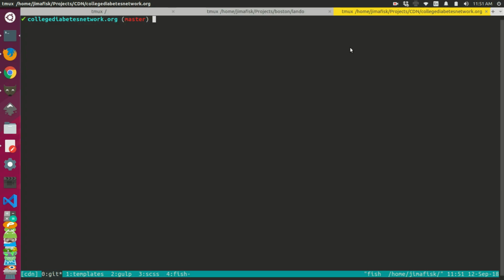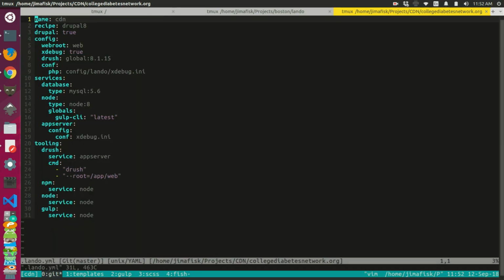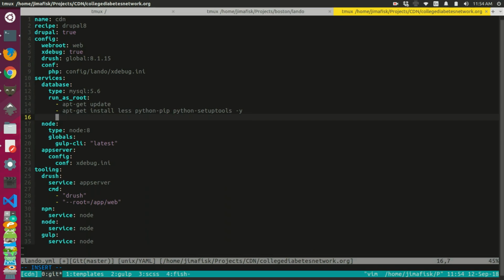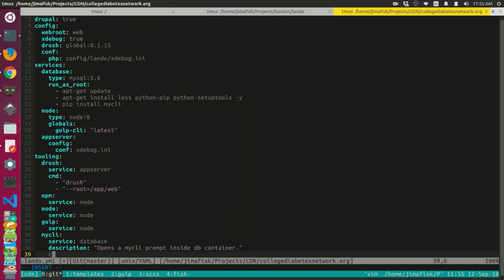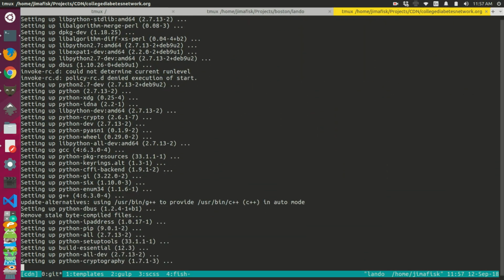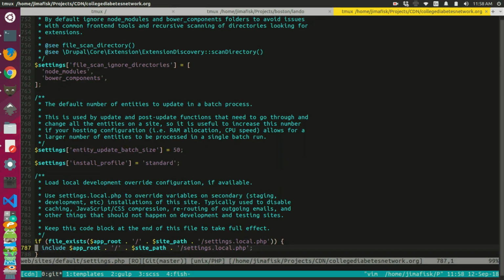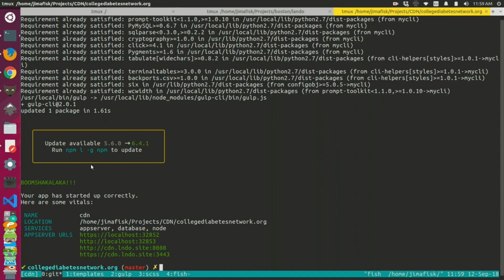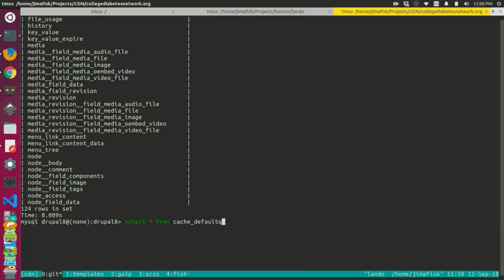Adding Mycli to Lando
MyCLI provides a nicer MySQL command prompt with autocompletion and syntax highlighting. This along with using "less" as a pager give you a fully functional means for interacting with a MySQL database on a Drupal project, right from the command line.

Not covered in the video: When on the MySQL prompt, run "pager less -SFX;" to have a better output when viewing tables with lots of information that can sometimes look scrambled without less.